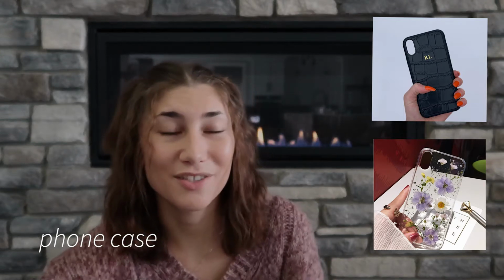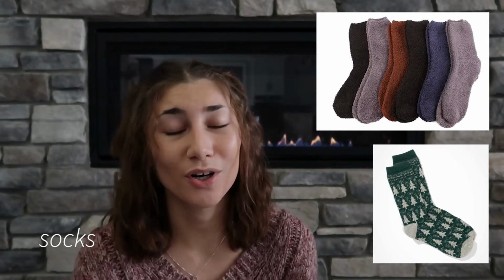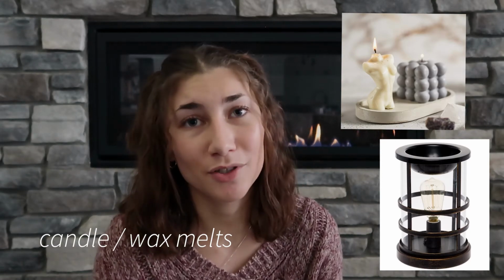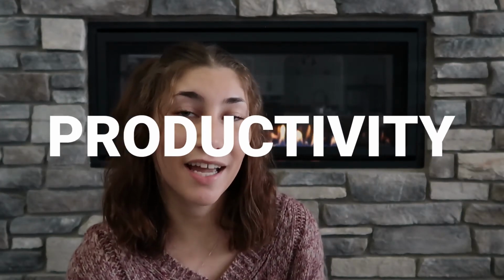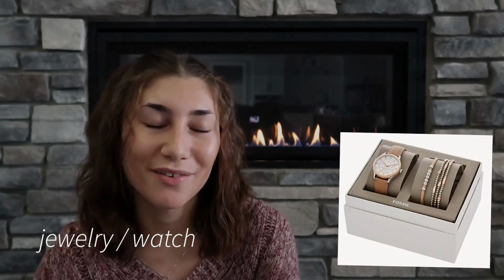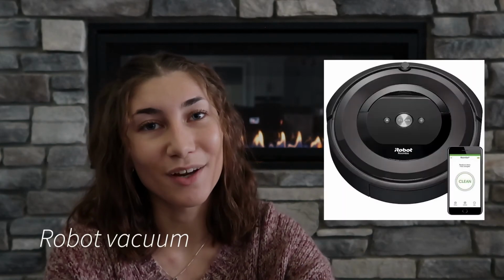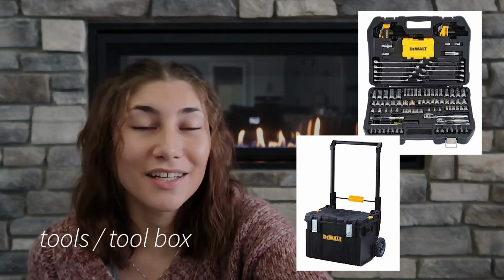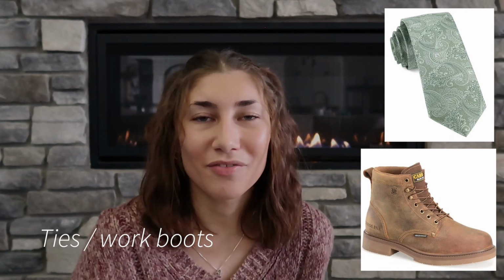CHRISTMAS GIFT IDEAS 2021 for everyone & all budgets!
Christmas Gift Ideas & Gift Guide 2021!
A list for everyone and anyone, stocking stuffers, friends, significant others, parents, you name it. There are budget friendly items as well as some splurges. Recommending items I have received in the past, asking for currently, got someone in the past, or just think are great gifts in general!

---Chapters if you are looking for certain people or items---
1:20 Stocking Stuffers
5:07 Small Gifts / For Friends
7:44 Technology Gifts
9:38 Productivity / Useful Gifts
11:34 For Significant Others
13:18 For Parents
17:15 For Men

- podast: uniquelyordinary